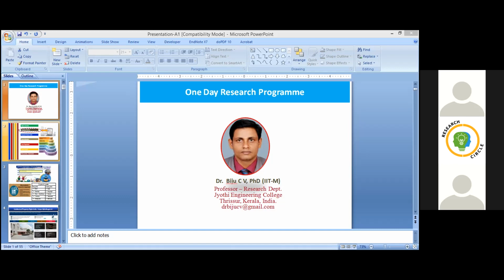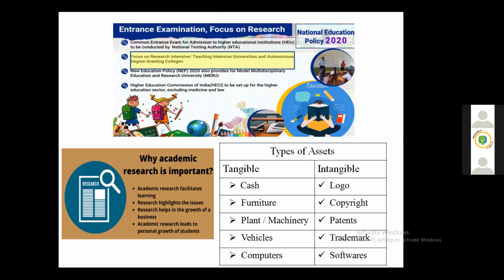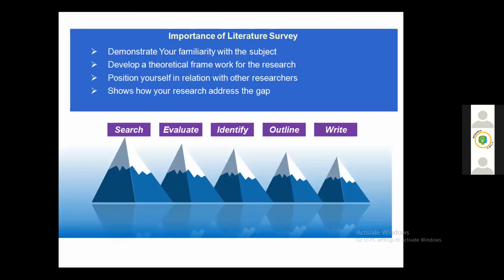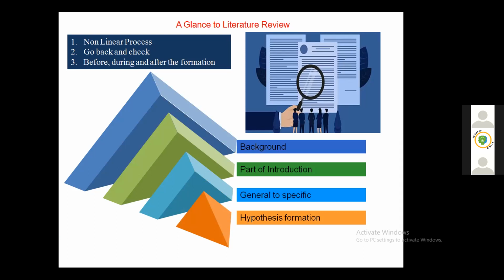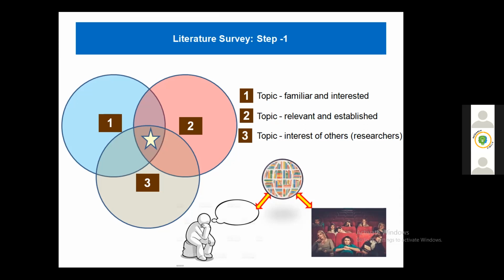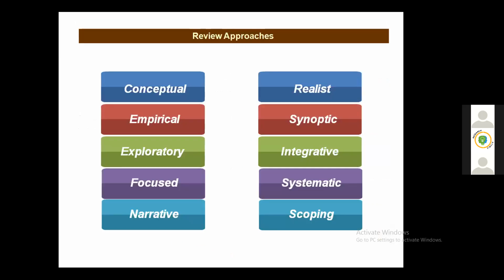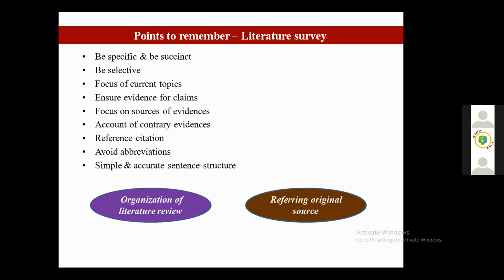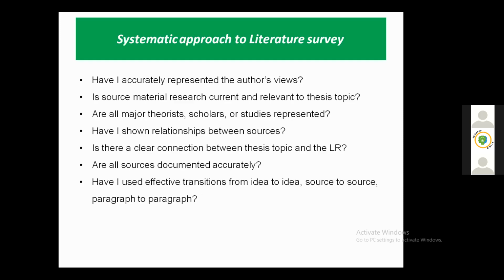Introduction to Academic Writing | An Exclusive Webinar by Dr. Biu CV, (FIE)n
2. Academic Digital Profile For All Students/ Academician/ Researcher
3.
4. International Multidisciplinary Conference on Sustainable Practices (Maldives)
5. An Attempt of “ Most Chapters in Single Book” for India Book of Records